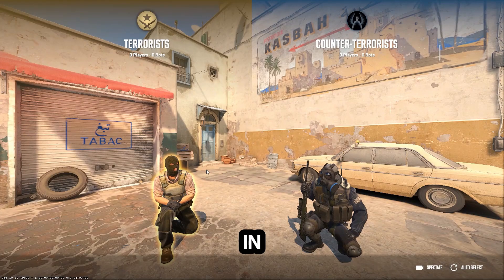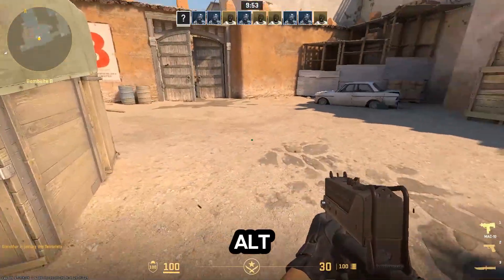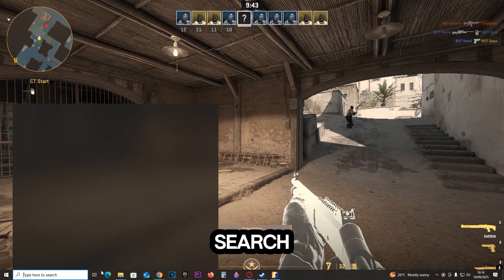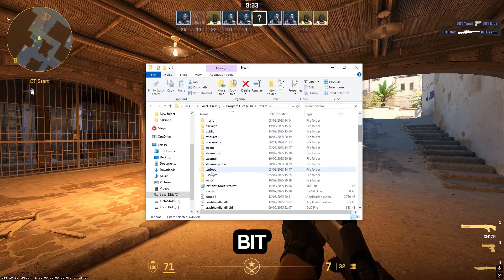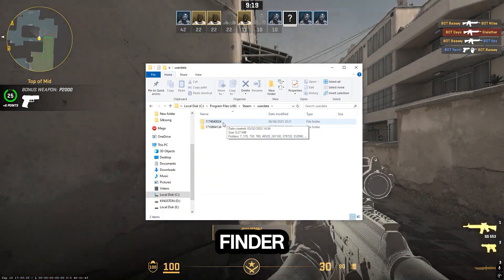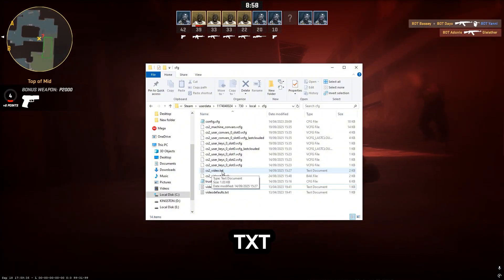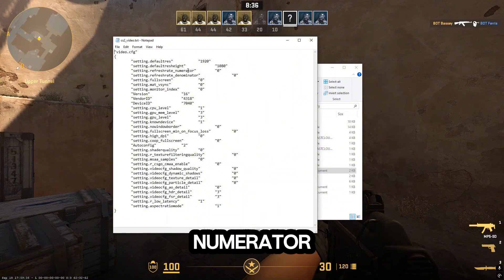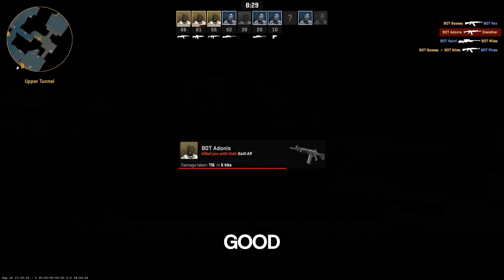How To Fix Input Not Supported in CS2(EASY)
How To Fix Input Not Supported in CS2. Have Fun!:)